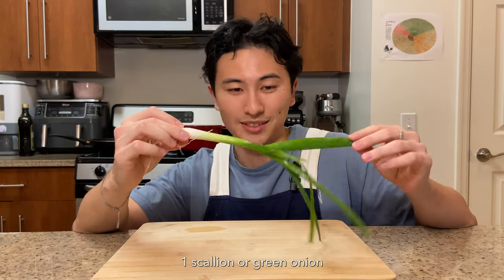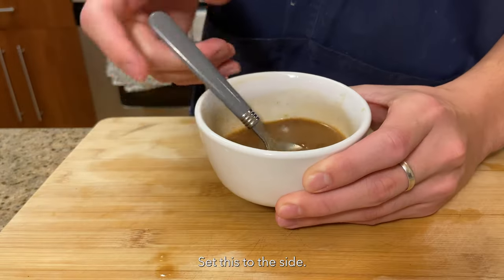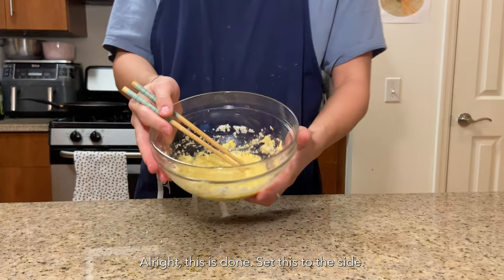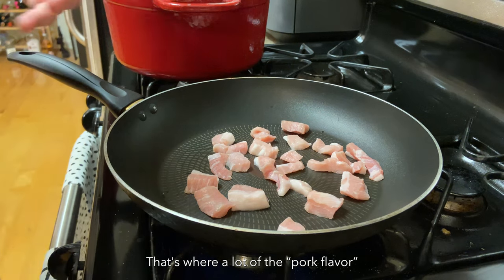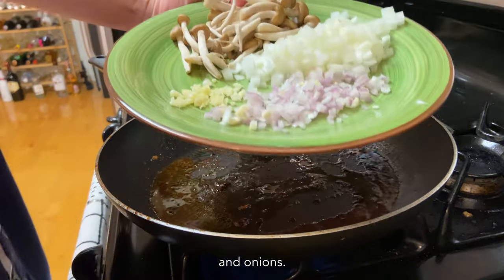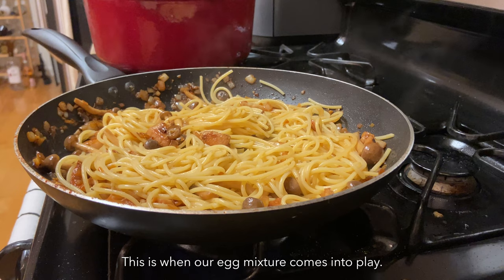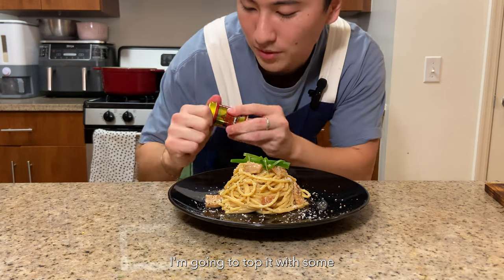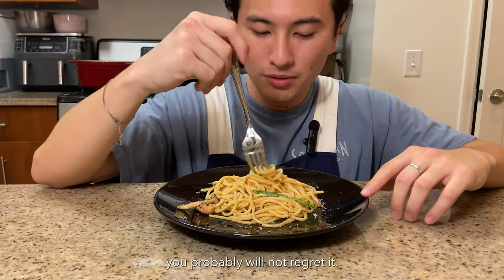MISO CARBONARA with Miso-Glazed Pork Jowl [Recipe Development: Finale]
This is how to make a miso carbonara with some miso-glazed pork jowl and lemon. I first saw this pasta from @hwoo.lee and was inspired to develop my own recipe.

Some notes:
- Be careful of oversalting. You can always add more salt (to a degree), but it's hard to get rid of once it's in there.
- Serve this hot. The sauce will thicken quickly as it cools, and it's not as good.
- Toppings are optional but it'll look better with them on.

Chapters:
0:00 Intro
0:36 Grocery shopping
0:49 Ingredients
0:56 Mis en place & prep
4:34 Cooking
8:22 Plating & topping
9:20 Dinner time
10:15 Purpose of this channel

RECIPE
Time needed: about 45 mins to 1 hour
Ingredients (for 2 servings):
For the pasta:
- 100g or 1/2 medium yellow onion
- 25g or 1/2 medium shallot
- 80g shimeji mushrooms
- 1 clove garlic
- 1 tbsp unsalted butter
- 35g Parmigiano Reggiano
- 1 egg
- 1 tbsp miso
- 80g dry spaghetti (could do more if you're extra hungry)
- olive oil
- salt & pepper

For the pork + glaze:
- 100g or 0.25 lbs pork jowl
- 1 tbsp miso
- 1 tbsp cooking sake
- 1 tbsp mirin
- 1/2 tbsp soy sauce (0:53 is wrong)
- salt

For toppings (optional):
- 1 scallion or green onion
- shicimi togarashi
- seaweed/nori flakes
- pepper
- sesame seeds

Instructions:
1. Slice scallion into thin strips and put into water to use as topping at the end.

2. Finely dice shallot.

3. Finely dice onion.

4. Finely chop garlic clove.

5. Wash and slice up shimeji mushrooms.

6. Combine glaze ingredients (miso, sake, mirin, soy sauce) in a small bowl and mix well.

7. Combine sauce ingredients (Parmigiano, miso, lemon juice, egg, black pepper) and mix well.

8. Chop pork jowl into bite-sized pieces and lightly salt.

9. Add pork jowl to cold pan. Turn to medium heat and crisp up to render the fat.

10. Start boiling your pasta water and lightly salt it (be careful of oversalting here).

11. Turn down pork pan heat to low and apply the miso glaze made in step 6. Turn the heat back up to medium to caramelize and brown the pork, then take out of the pan and set aside.

12. Take that same pan and deglaze the fond with sake or water.

13. Add 1-2 tbsp olive oil and saute garlic, onions, and shallot at medium heat until translucent.

14. Add shimeji mushrooms and cook down. Turn the heat off after 4-5 minutes.

15. Boil pasta. We're going to undercook them by a minute or 2 and then finish them in the sauce. Reserve about 1.5 cups of pasta water.

16. Turn the pan heat back onto low and add pork to reheat.

17. Add undercooked pasta to pan.

18. Add butter + toss.

19. Add some pasta water to cheese mixture to temper, and then add to pan. Toss on low heat to create a smooth sauce.

20. Season to taste.

21. Plate and add toppings.

22. Eat up.